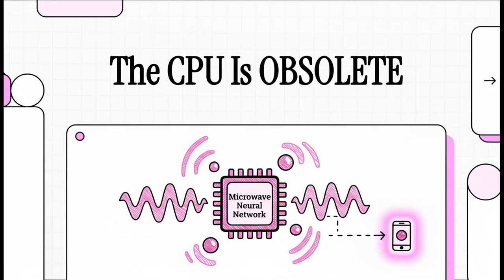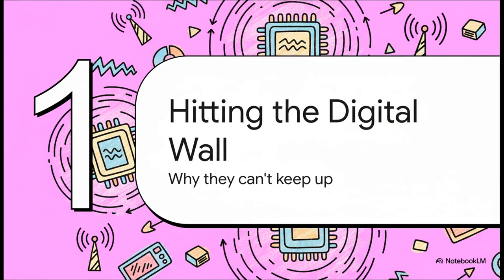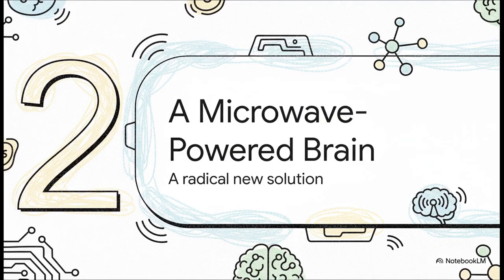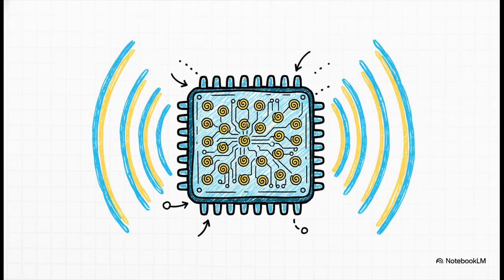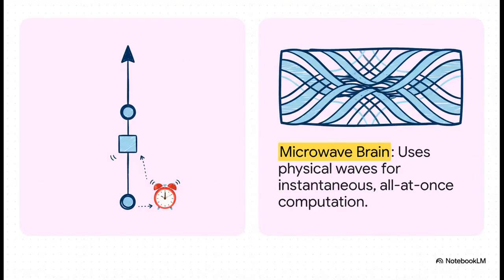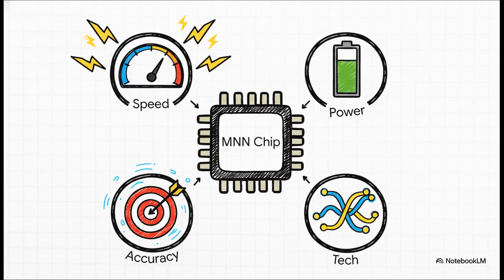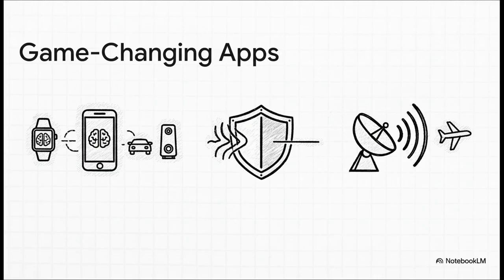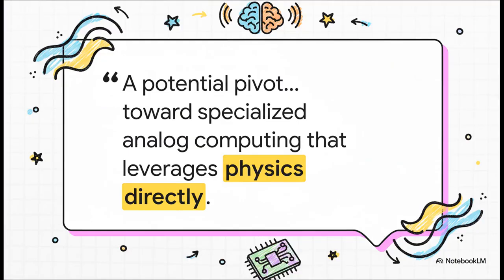The CPU Is OBSOLETE: This "Microwave Brain" Chip is 100x Faster and Hyper-Efficient.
This groundbreaking "microwave brain" microchip from Cornell is rewriting the rules of computation. Unlike traditional, clock-driven digital processors, this fully integrated microwave neural network (MNN) uses the analog physics of microwaves to handle data streams in the tens of gigahertz range while consuming less than 200 milliwatts—a fraction of the power of conventional CPUs. It performs real-time computations like radar tracking and signal decoding, paving the way for hyper-efficient, powerful AI that runs natively on small edge devices like smartwatches and phones, ending our reliance on cloud servers for complex tasks. This is the future of low-power, high-speed AI hardware.
⚡ SPEED: Computes at tens of gigahertz by bypassing digital bottlenecks.
💡 POWER: Uses less than 200 milliwatts, ideal for mobile/wearable AI.
🧠 TECH: The world’s first integrated microwave neural network.